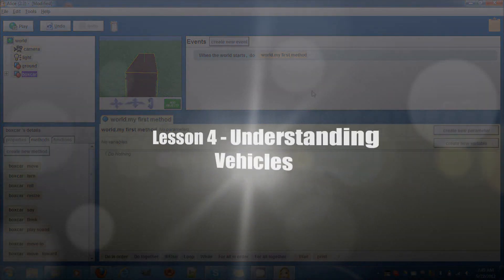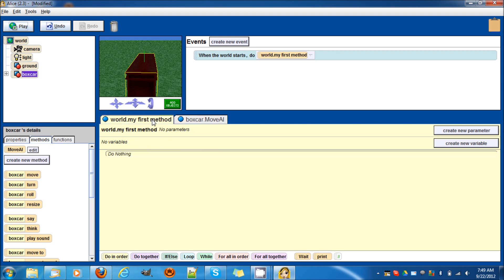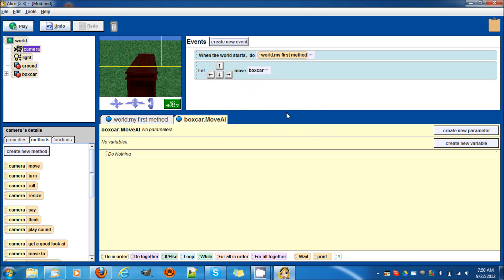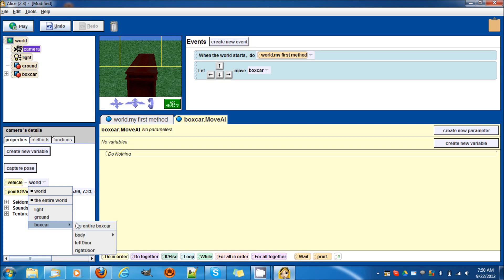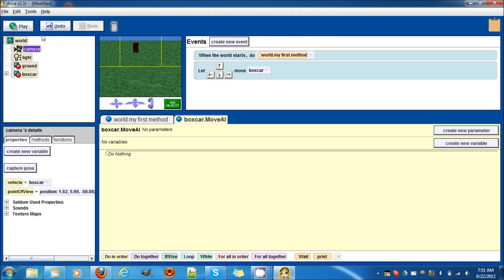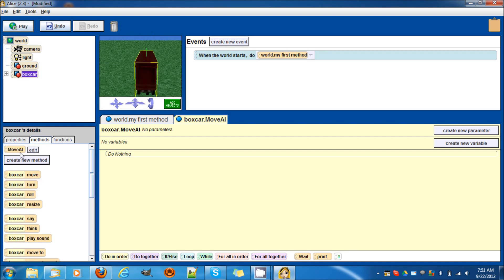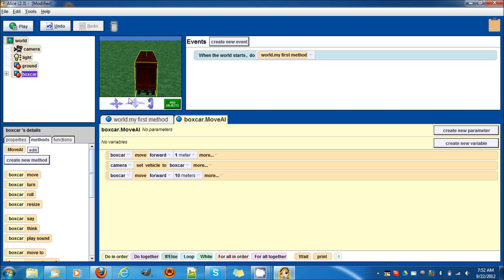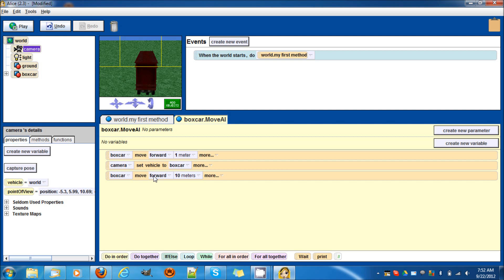Alice 2.3 Lesson 4 - Understanding Vehicles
If you have any questions, feel free to shoot me a PM.